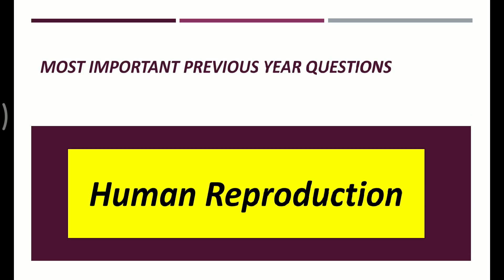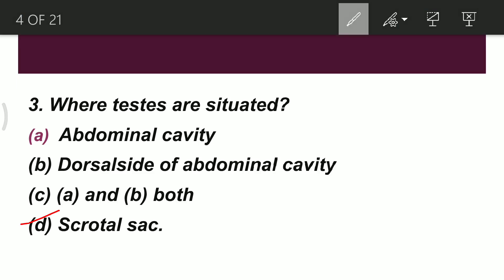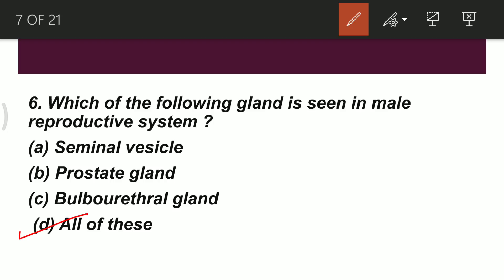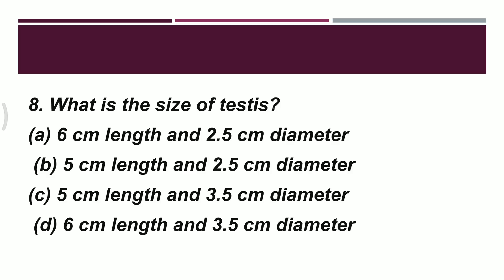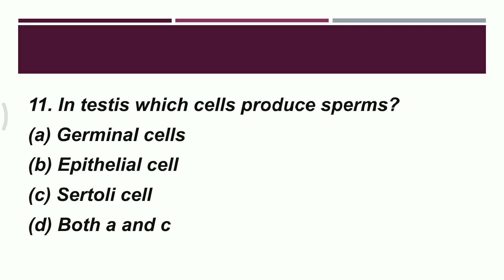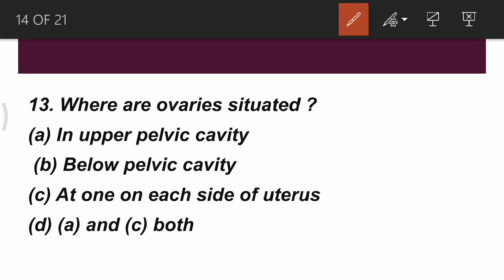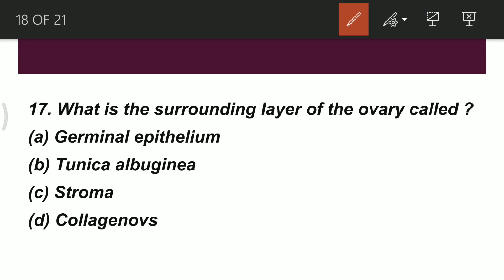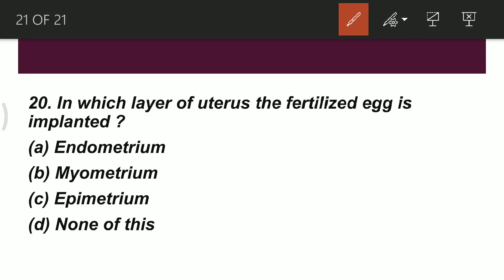20 MOST IMPORTANT QUESTIONS OF HUMAN REPRODUCTION FOR NEET/AIIMS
PHYSICS BOOKS

1: HC Verma of Physics Vol 1 and Vol 2

2: Pradeep Fundamental Physics

3: Objective NCERT at your Fingertips

For CHEMISTRY

1: Dr. OP Tandon Textbook -

BIOLOGY BOOKS

1: Truemen Biology Book (2018 edition)

2: Pradeep Publication Biology

3: Dinesh Objective Biology

3. Chapter 1 The living world

13. Animal Kingdom Chapter 4

Class 12th